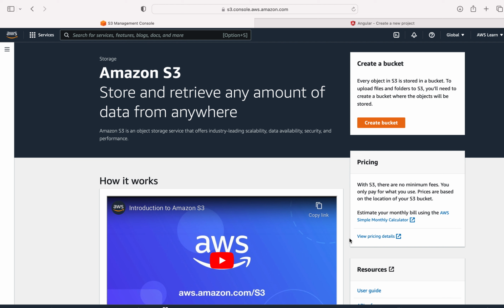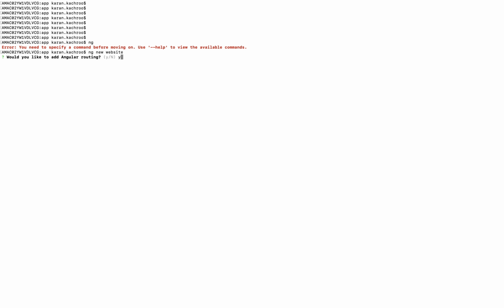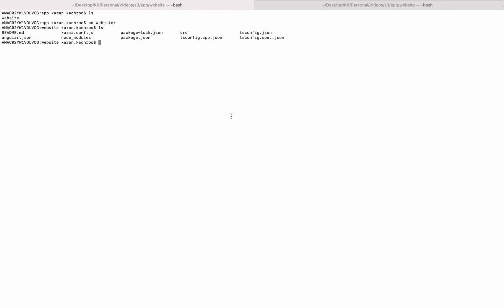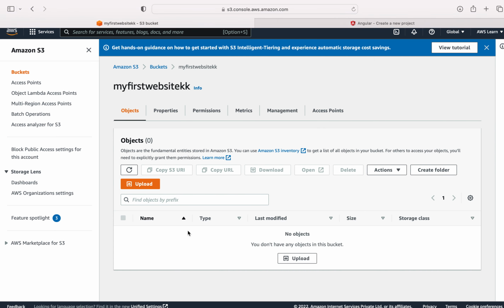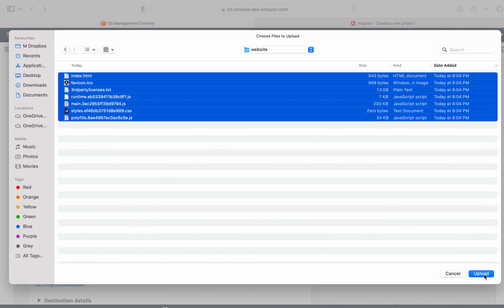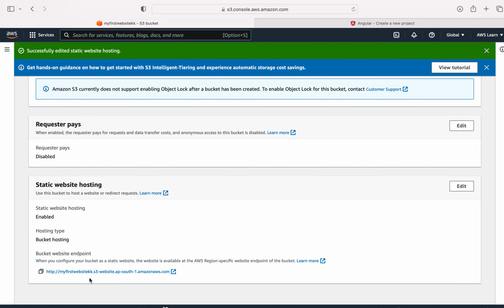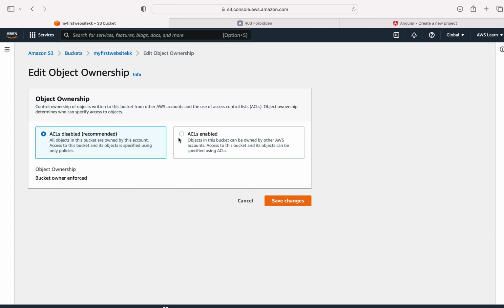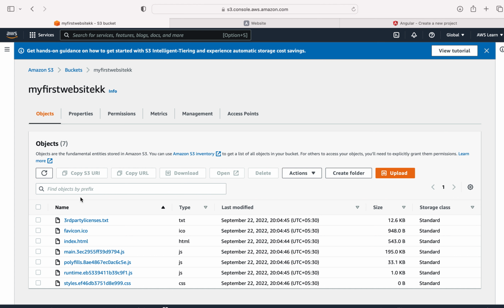How to host website on aws s3 Bucket | Static website hosting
How to host website on aws s3 | Static website hosting | How to fix Access Denied error in website hosting on s3 Bucket